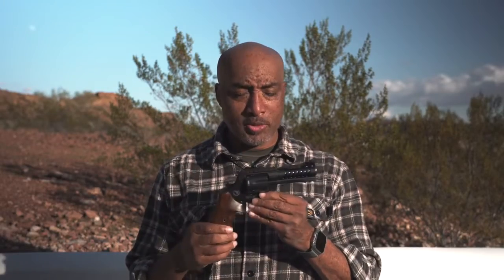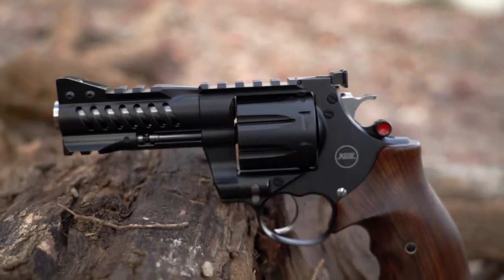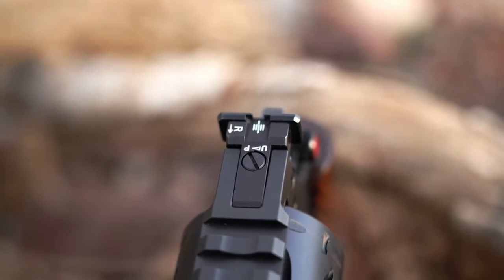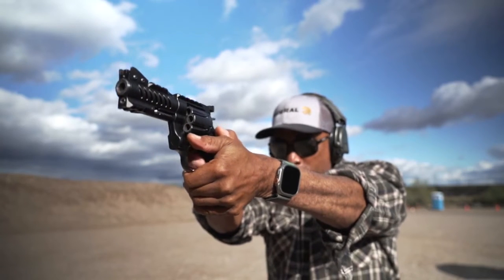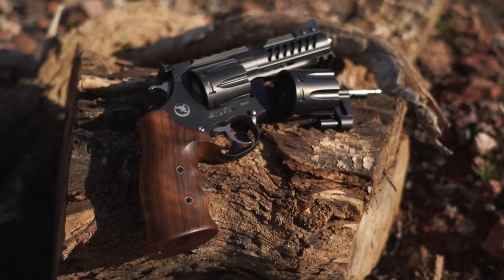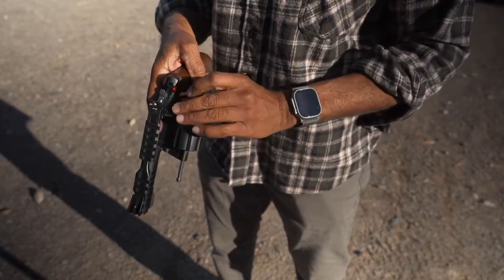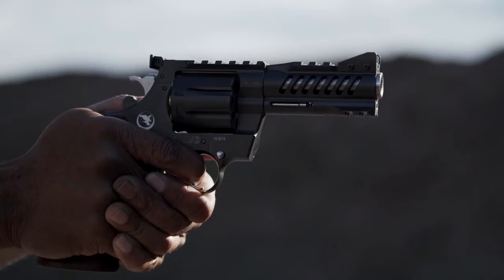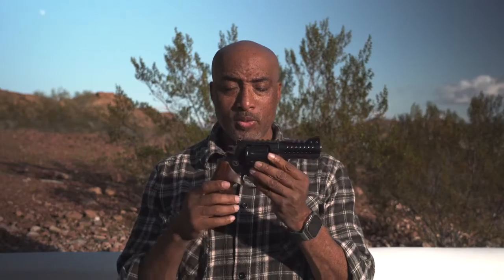Best 8-Shot Revolver / Korth NXS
Sean Utley got his hands on a Korth NXS 8-Shot revolver and put it to work. Check out the video to hear Sean's thoughts on this offering from Korth.

The Korth NXS revolver builds upon the popularity of its .357 Magnum predecessor, the Korth Ranger. This new .357 Magnum brings an 8-shot cylinder to the table for the first time. The cylinder of the NXS includes a cut to accommodate moon clips for unmatched reloading speeds. A 4" or 6” hammer-forged precision barrel is housed with integrated Picatinny rails on the top and bottom. The frame also features a Picatinny rail for the option of a mounted scope or red dot. The NXS features a ventilated barrel shroud for faster cooling and cool aesthetics. The DLC finish makes this revolver as durable as it is beautiful and pairs with the Turkish walnut grips. The NXS also offers an interchangeable 9mm cylinder as an upgrade.